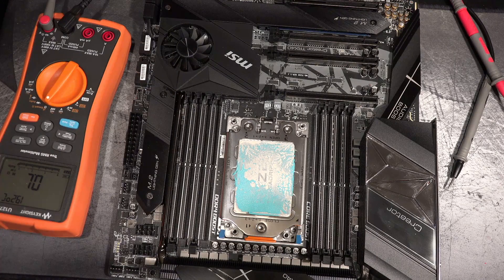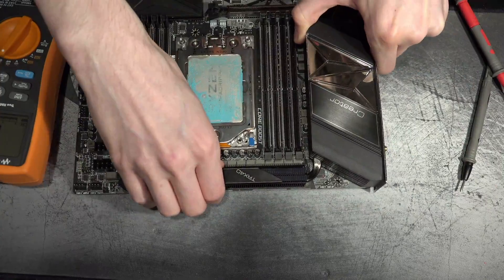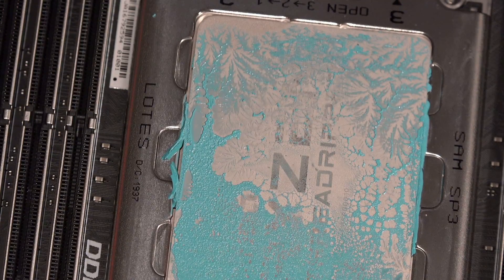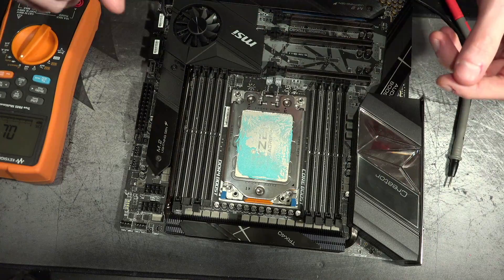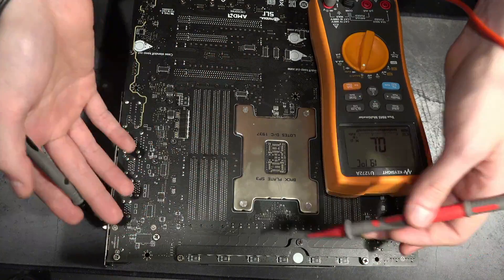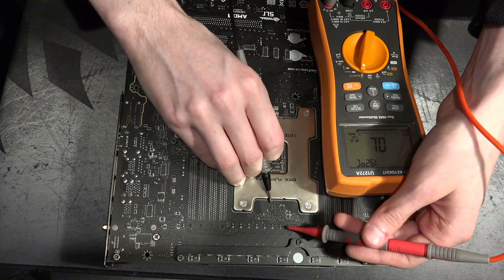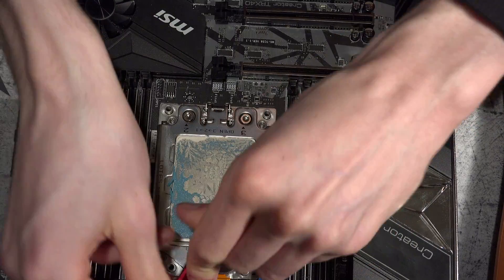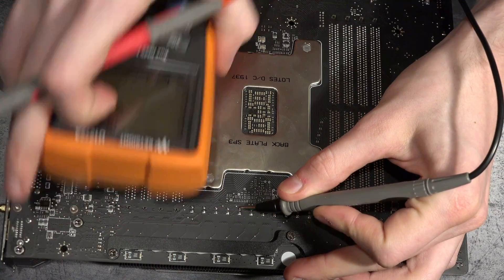Finding the die voltage sense circuit of the MSI Creator TRX40